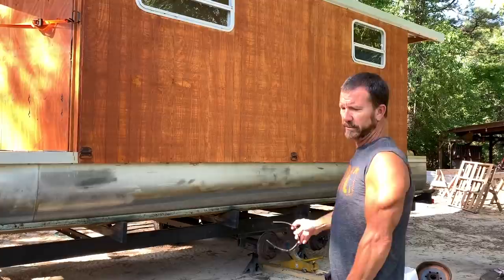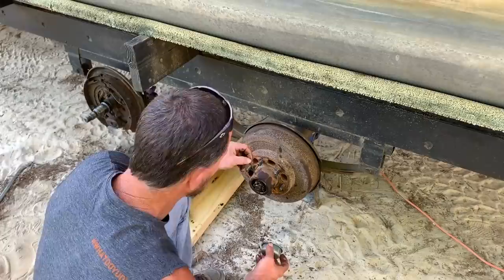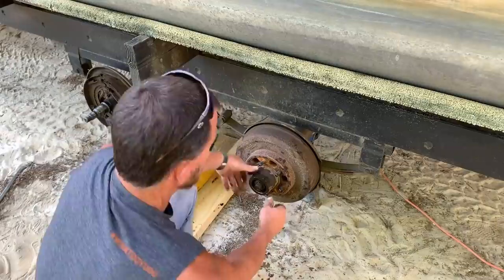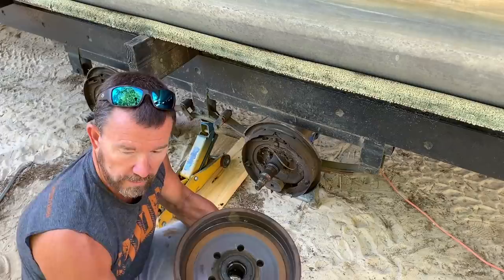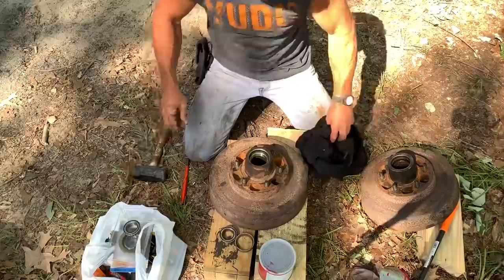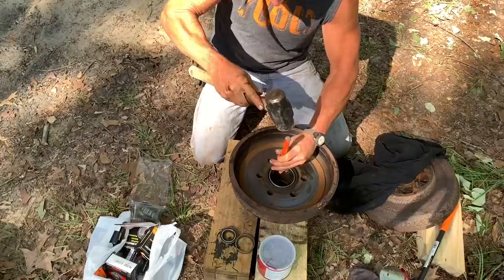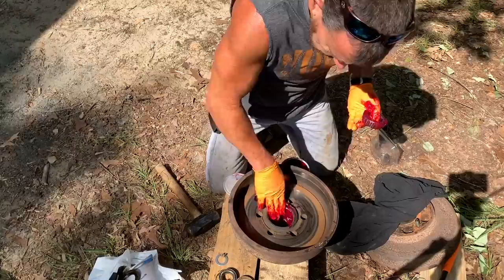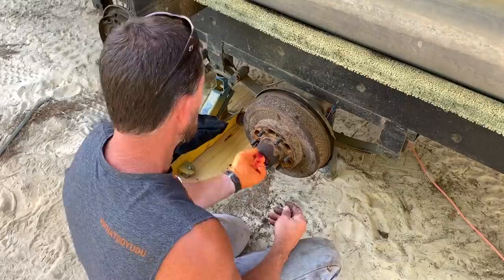Replacing Wheel Bearings on the Catfish Cabin! How To Replace Wheel Bearings!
I always check the hubs on trailers traveling with them to make sure they’re cool. When we took the catfish cabin out for its first test run, I noticed the hubs were hot. I went ahead and repacked and replaced all the wheel bearings just to be on the safe side. I figured I would make a video out of it for y’all!

Hope y’all have a good one! Preciate y’all!